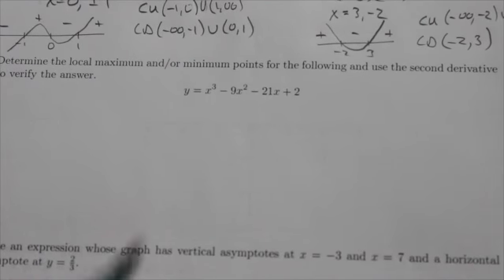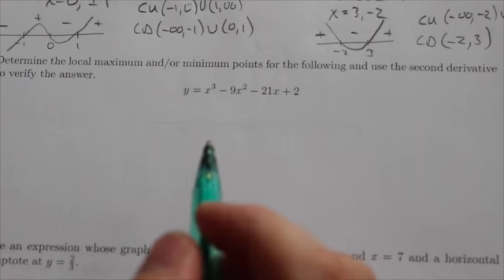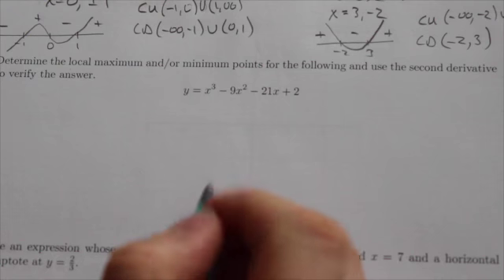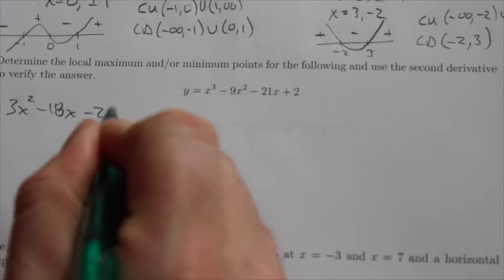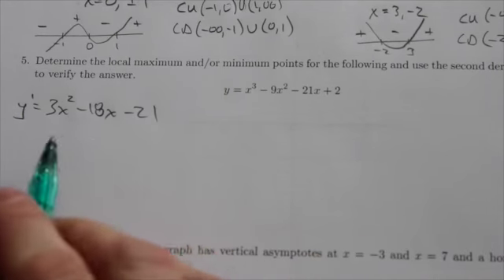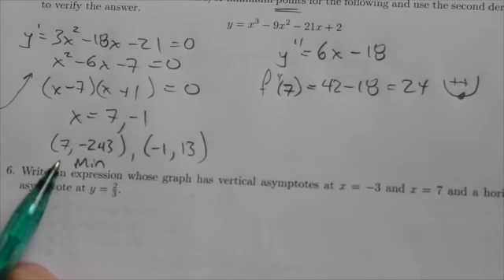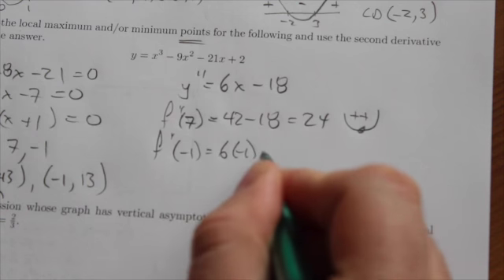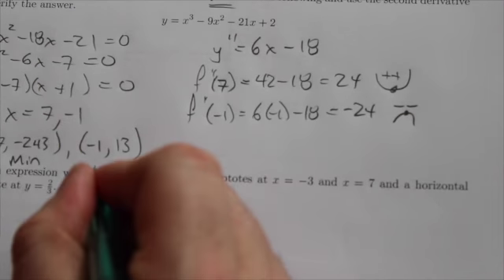Math 31IB Curve Sketching #5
This is the solution to #5 of the curve sketching review